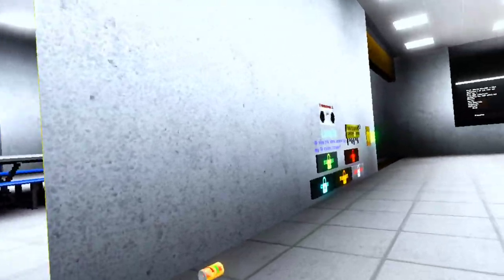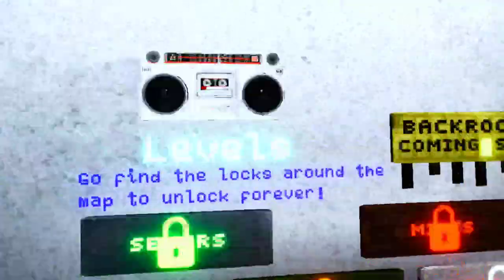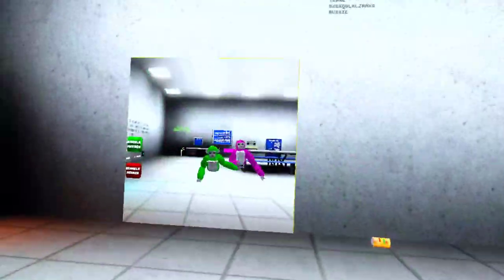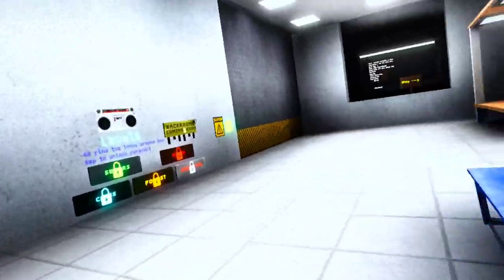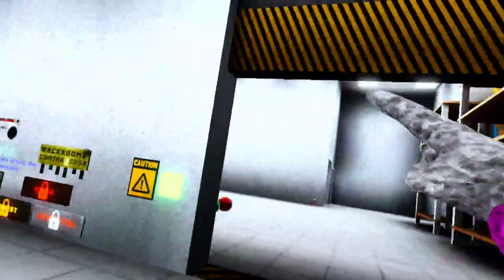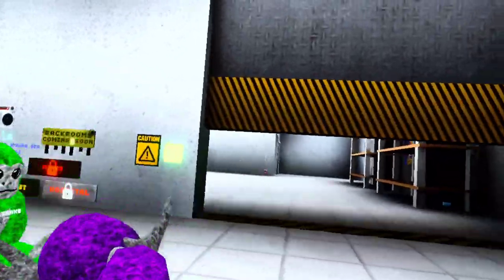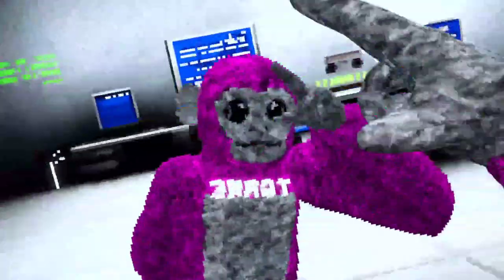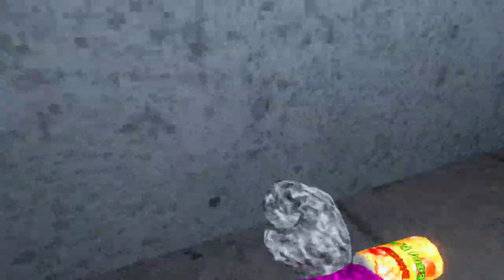playing scary baboon